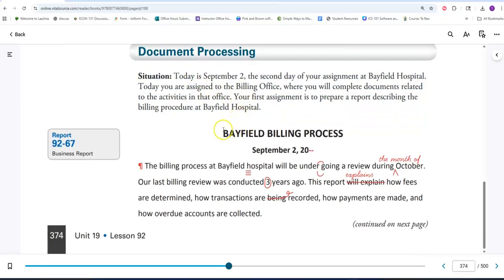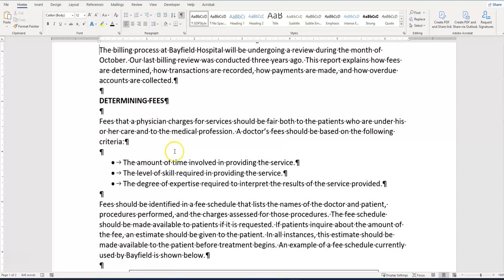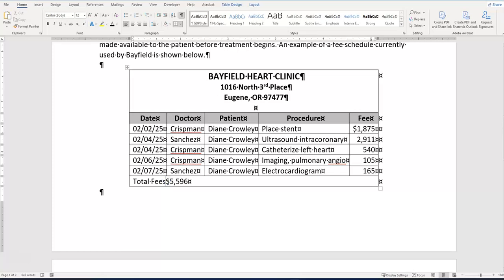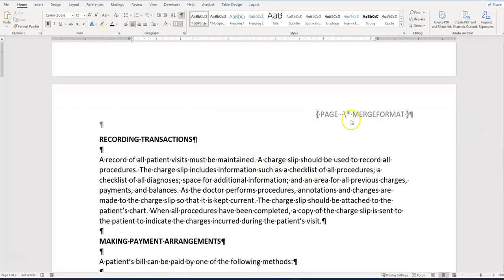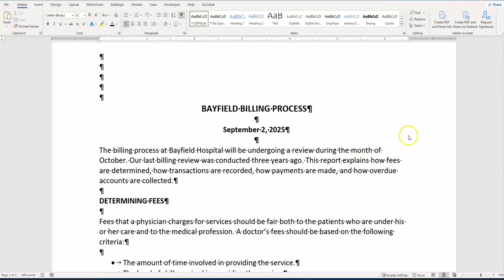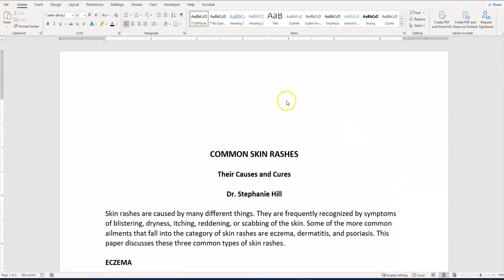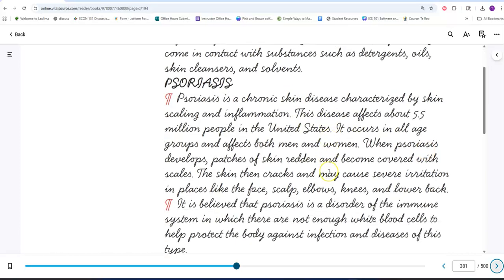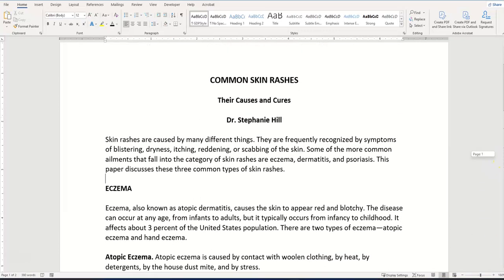BUSN 123 Lessons 92 and 93